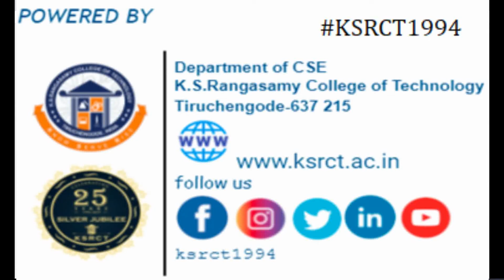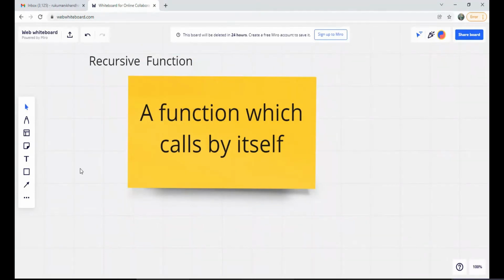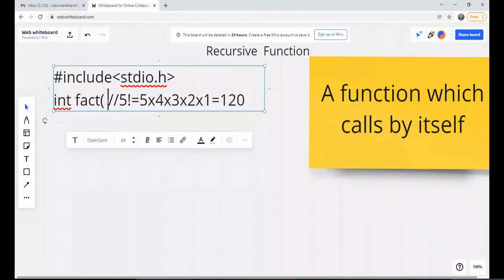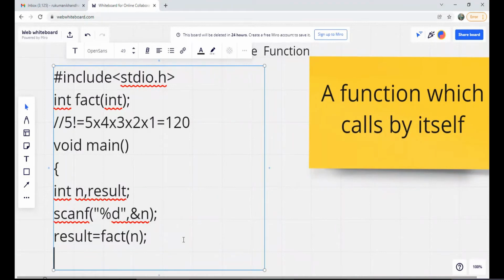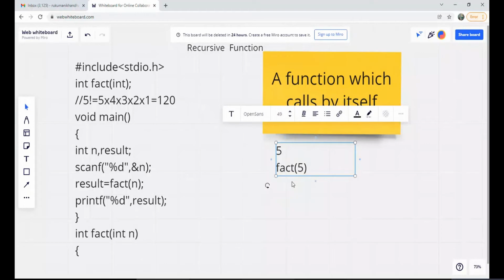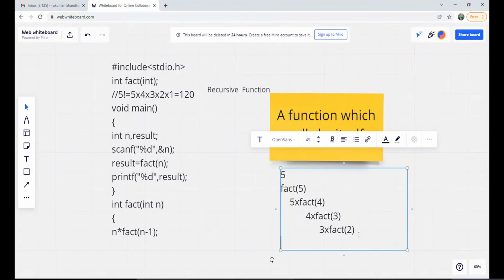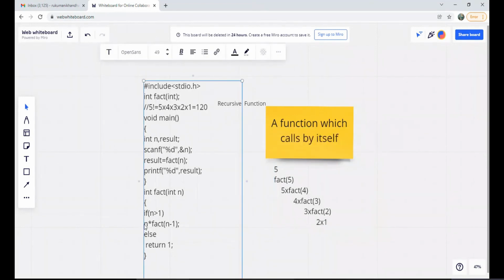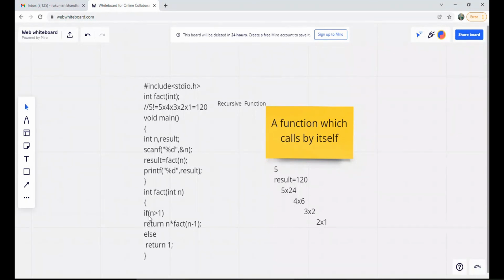Recursive Functions in C Programming